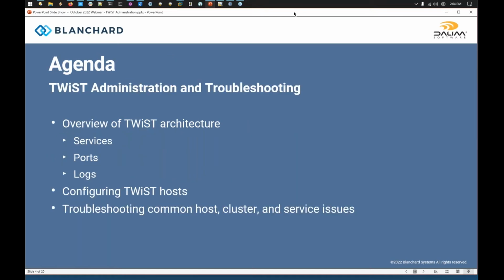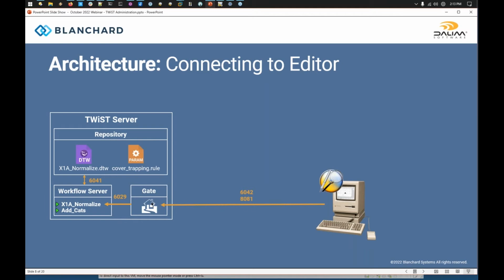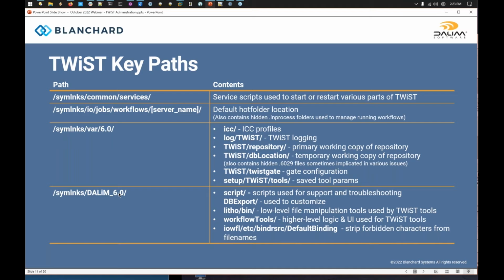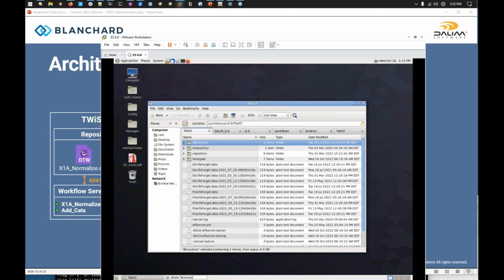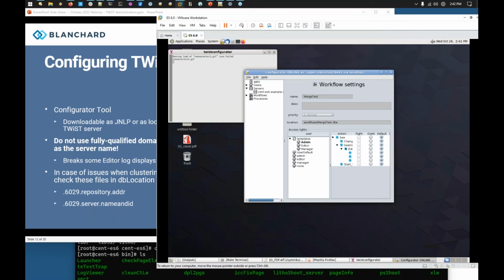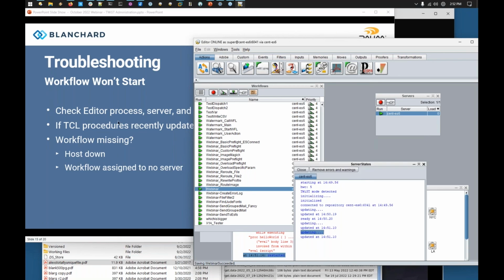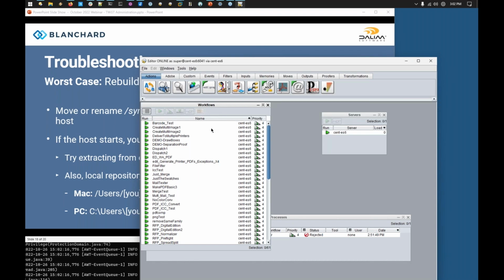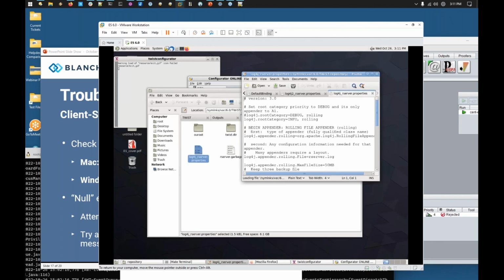October 2022 Dalim Tips & Tricks Webinar: TWiST Administration and Troubleshooting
This month, join us as we present an introductory technical overview of Twist system architecture. Learn how to configure, monitor, and troubleshoot common Twist issues.
We will be specifically focusing on scenarios related to general system administration, rather than workflow design.

Topics discussed  include:
• Overview of Twist architecture, ports, services, and logs
• Configuring Twist hosts
• Troubleshooting common host, cluster, and service issues

Video Index:
0:00 Introduction
3:00 TWiST's Origins and Architecture
6:26 Core Services
19:21 Key Paths
35:30 Configuring TWiST Hosts
40:09 Troubleshooting: First Steps
46:04 Troubleshooting: Host/Service Won't Start
47:28 Troubleshooting: Workflow Won't Start
51:19 Troubleshooting: Workflow Runtime Errors
53:25 Troubleshooting: Client-Side (Editor) Issues
57:25 Troubleshooting: Rebuilding from Scratch
1:04:28 Questions